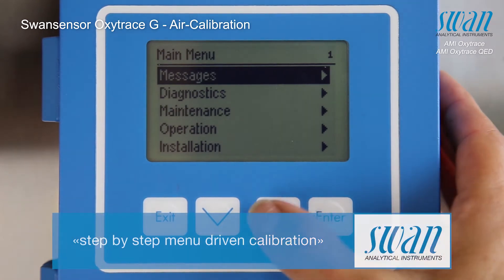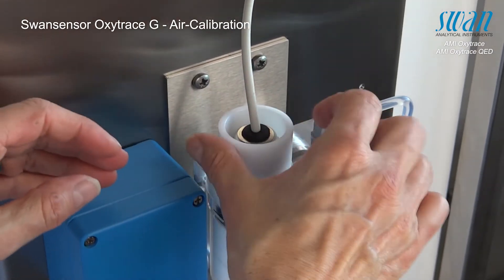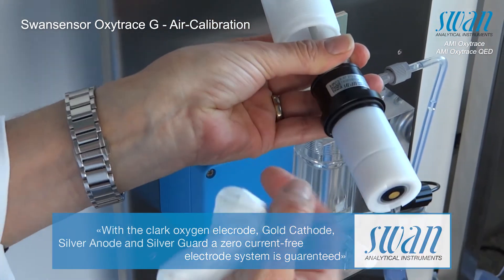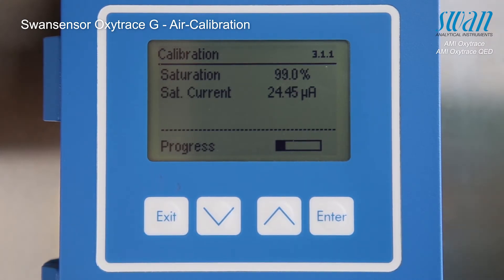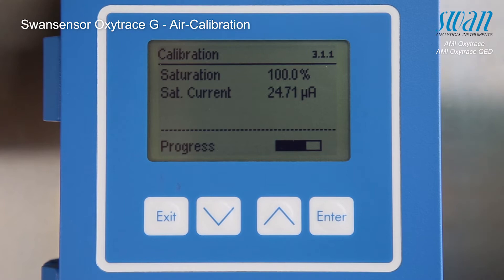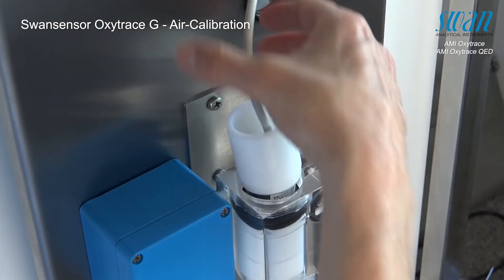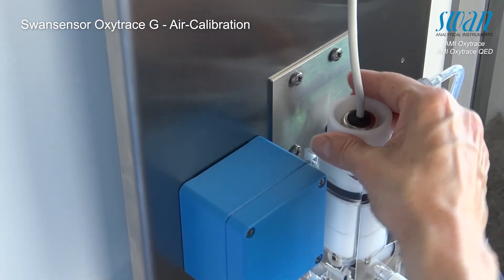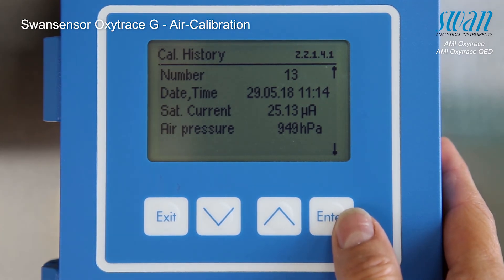Swan – Swansensor Oxytrace G – Air Calibration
Calibrating a Swansensor is that easy! Anyone can do it!

Studbachstrasse 13
CH-8340 Hinwil